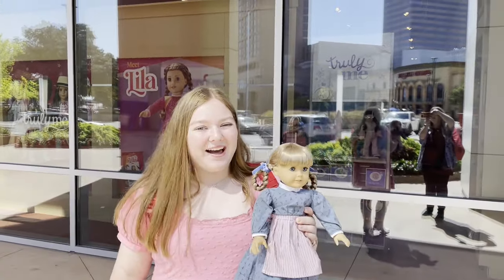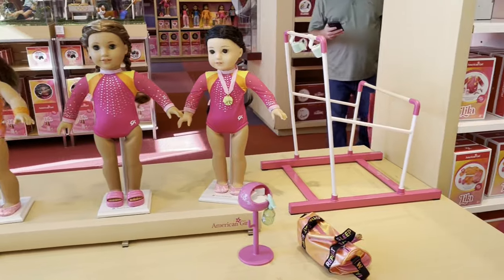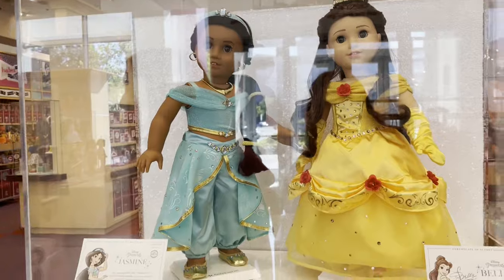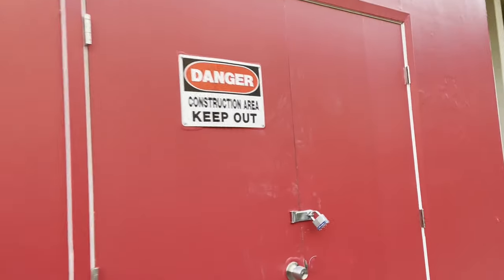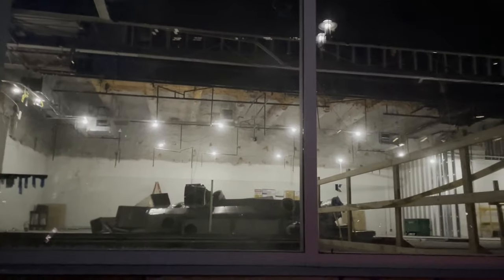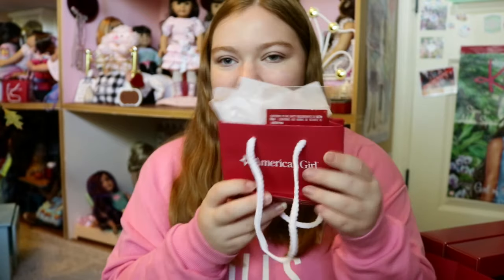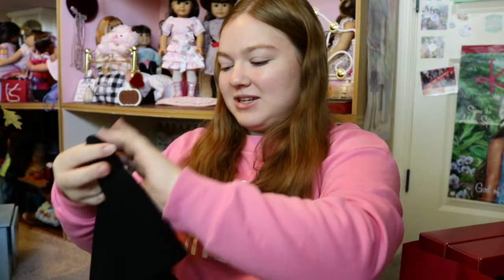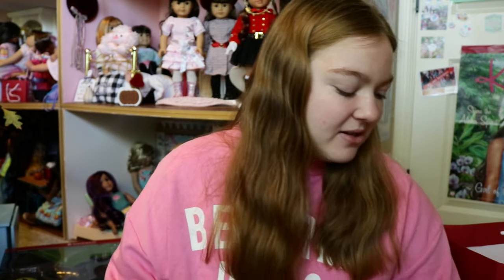American Girl Dallas Girl of the Year 2024 Brunch Event!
Hello Rainbows! This Week's Video is Going To American Girl Dallas Girl of the Year 2024 Brunch Event! I also show you the awesome displays that American Girl Dallas has for Lila and other new American Girl items! At the end of the video, we check out the new American Girl Dallas Store Location and I show you everything that I got! Let me know what you think of American Girl's 2024 Girl of the Year!